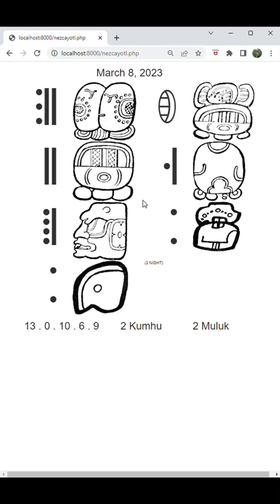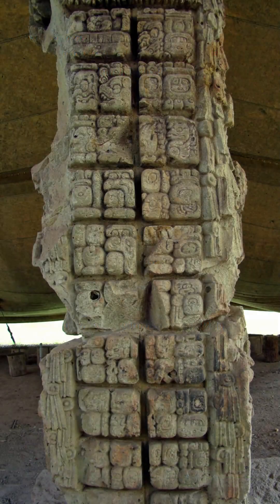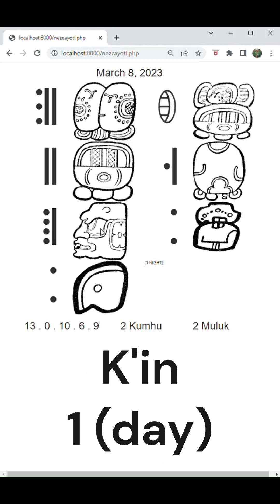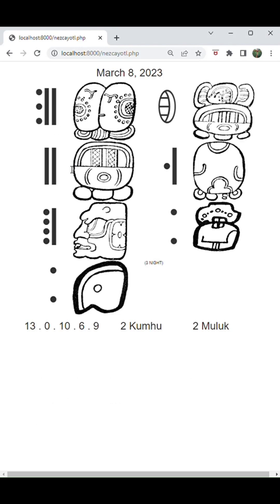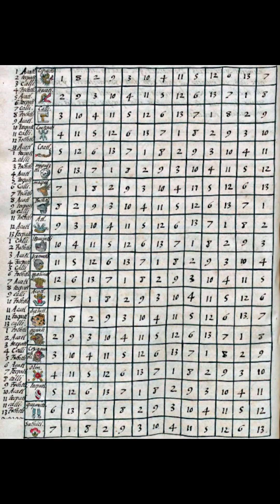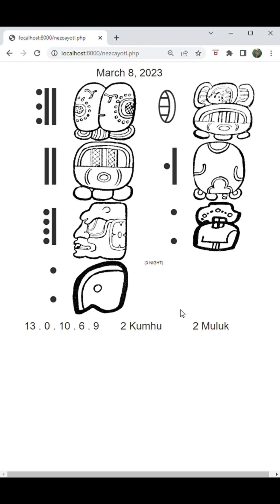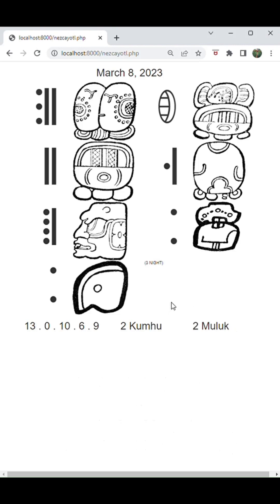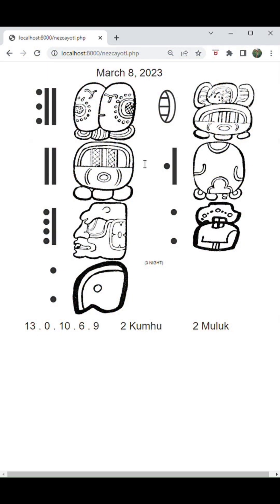Edgar Writes: AZTEC / MAYA CALENDAR APP, the Mayan Glyphs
Edgar explains how his web app will convert a modern date into Mayan calendar glyphs!